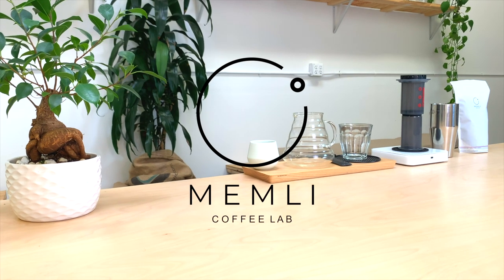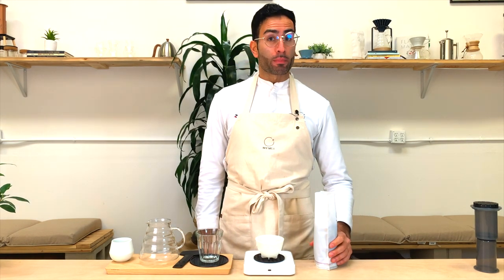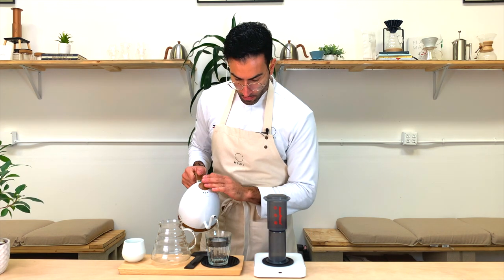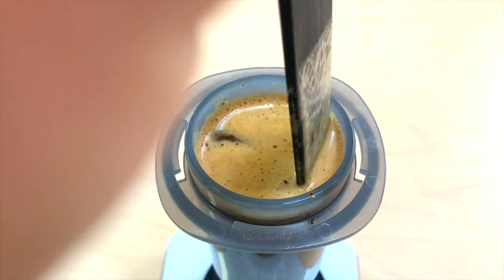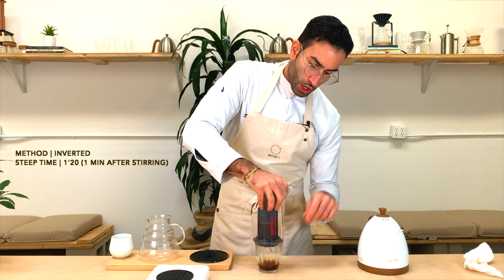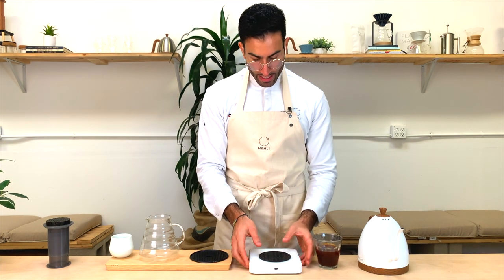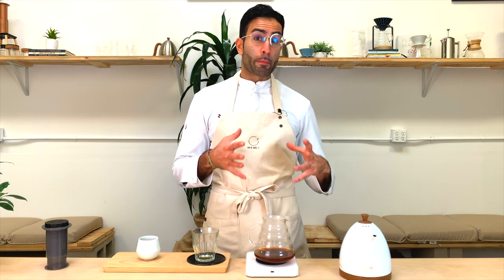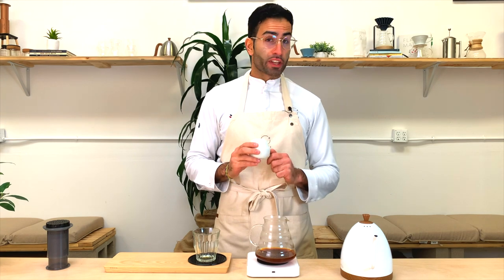Our new Aeropress Recipe for a Clean Cup of Coffee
Sick of under-extracted or astringent coffee? Learn how to fix it with my new Aeropress recipe for a clean and balanced cup.

In this video, we're sharing our latest Aeropress recipe that will help you achieve a clean and balanced cup of coffee every time. Say goodbye to under-over-extracted or astringent coffee. Perfect for coffee enthusiasts and beginners alike. Don't miss out on this game-changing recipe.
Watch now and learn how to fix your coffee woes.

Recipe
- Inverted
- 24g of coffee
- 175mL of water
- Stir
- Steep for 1 min after the last stir
- Flip and press for 30-45sec
- By-pass using 50% of the brewed weight